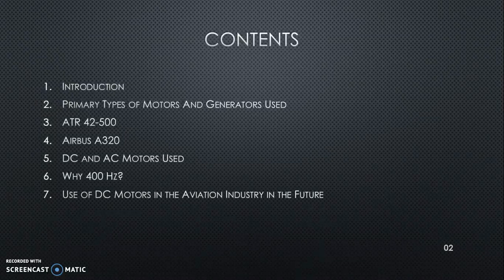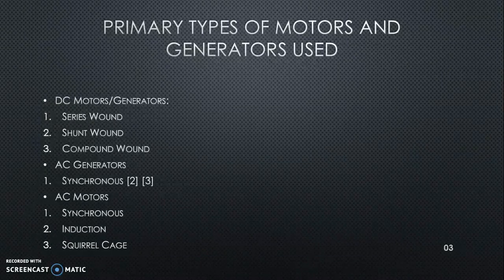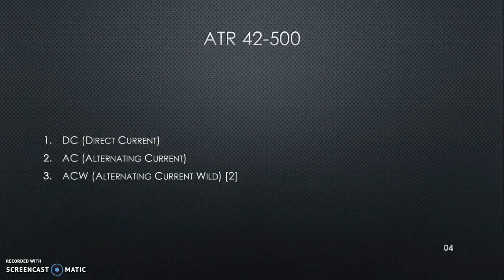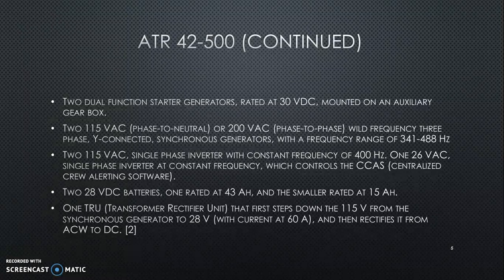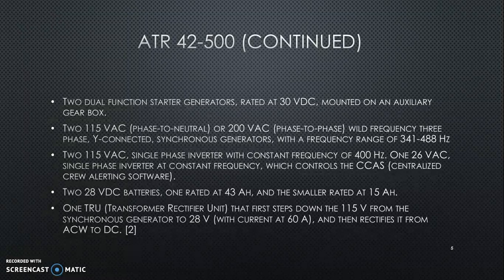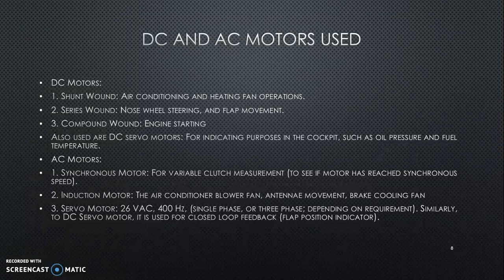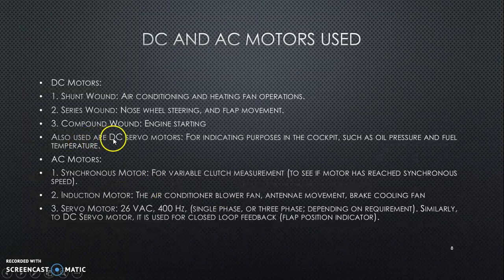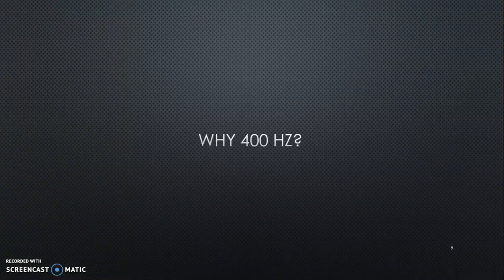EM Presentation FINAL